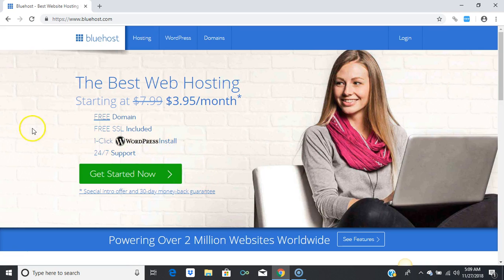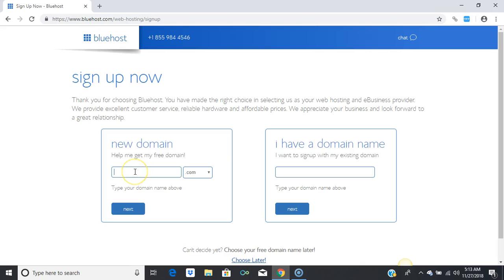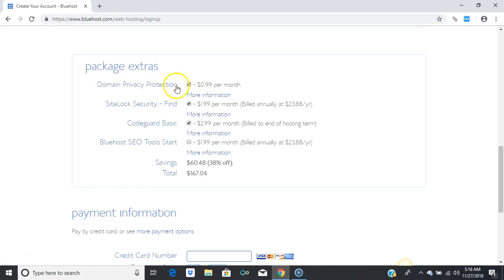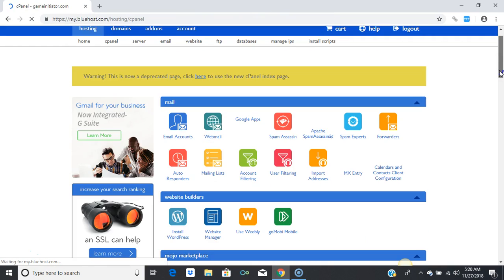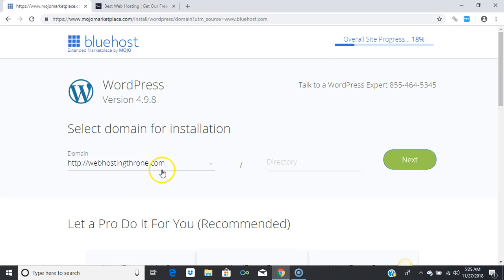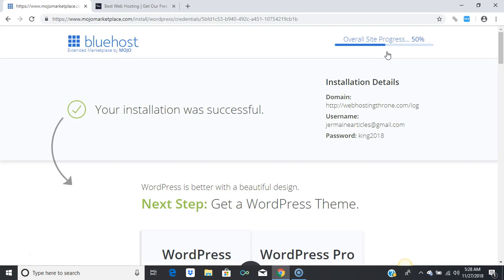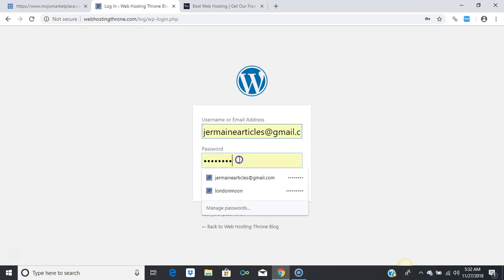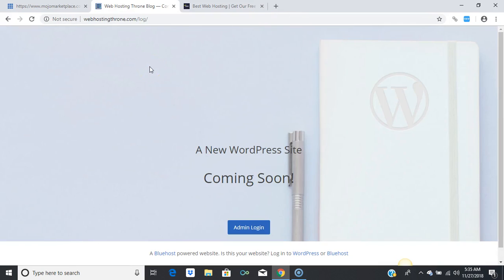Step 1. Get Web Hosting & Start a Blog in 2019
In this tutorial, we teach you how to start a blog after choosing the best web hosting on the net.